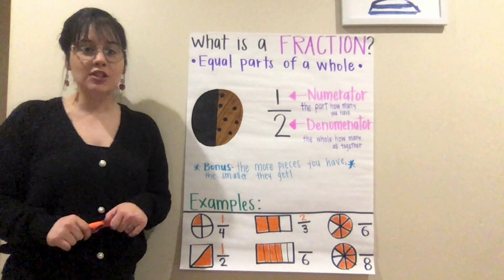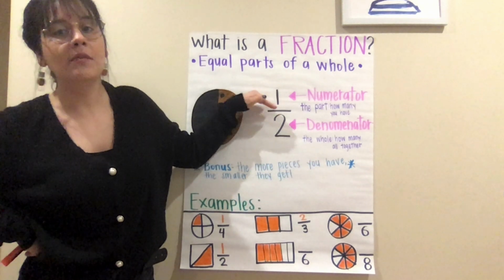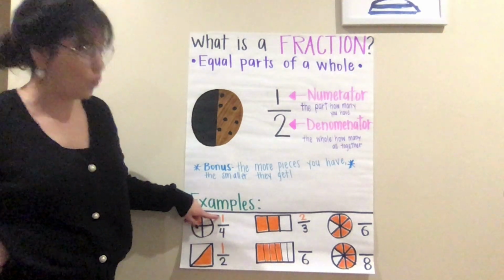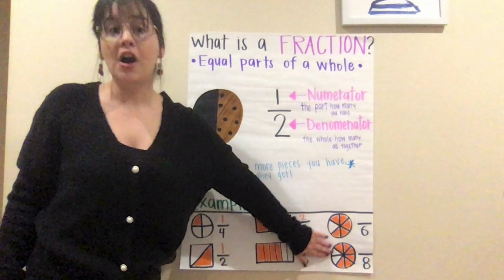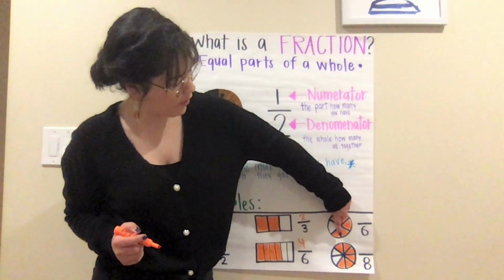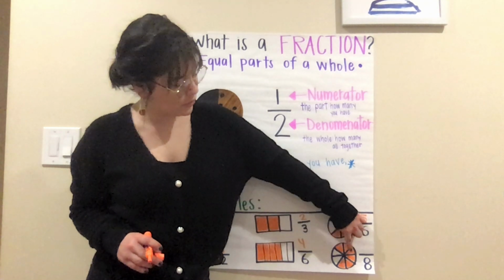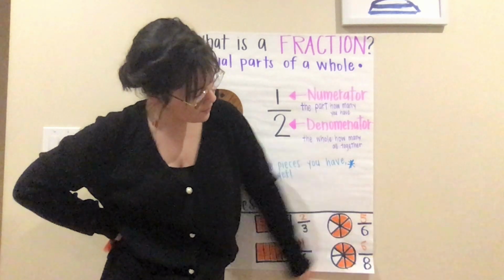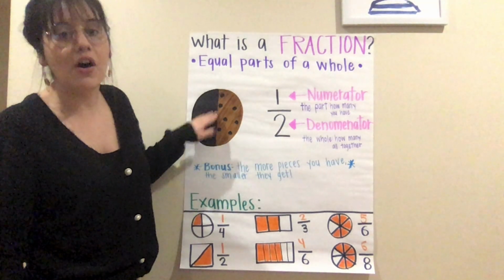Fractions: Part 2